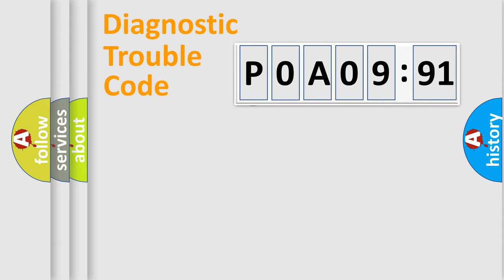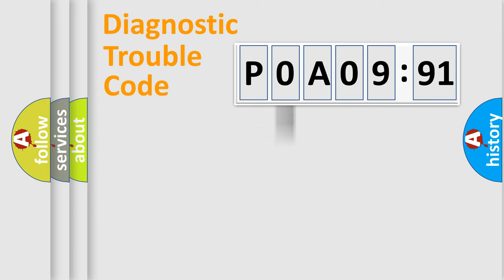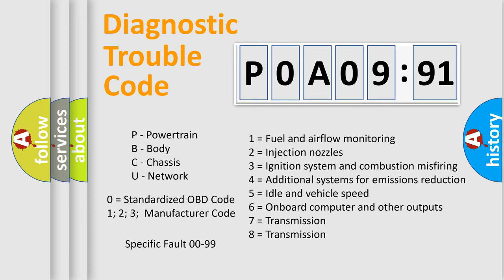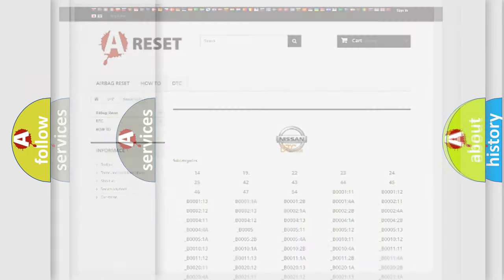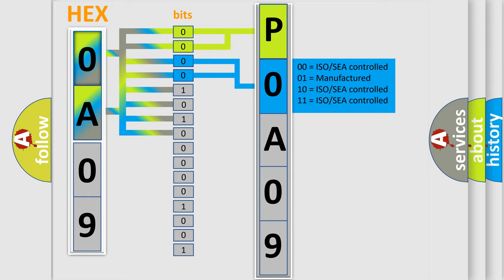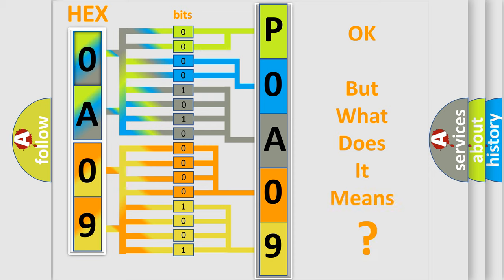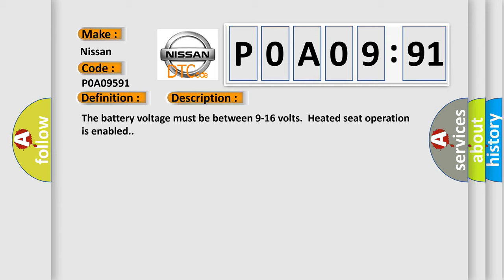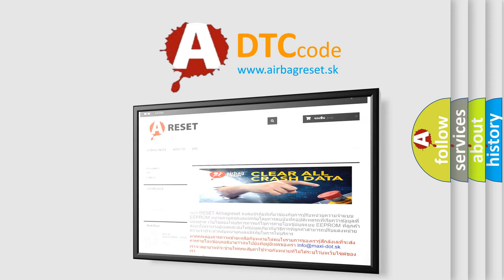DTC Nissan P0A09-591 Short Explanation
Contents:
0:21 Basic DTC analysis according to OBD2 protocol standard.
1:48 Insight into programming
2:58 A diagnostically understandable description of the Diagnostic Trouble Code
3:05 Basic error definition

Make
Nissan
Code
P0A09 591
Definition
Passenger Seat Heater Circuit
Description
The battery voltage must be between 9-16 volts  Heated seat operation is enabled
Cause
One of the low side drive control circuits is shorted to voltage or groundOne of the heater element voltage supply circuits is shorted to voltage or ground